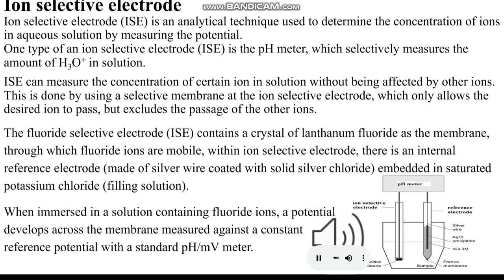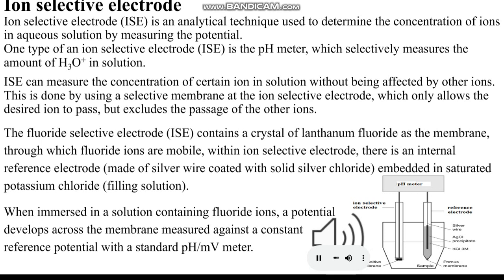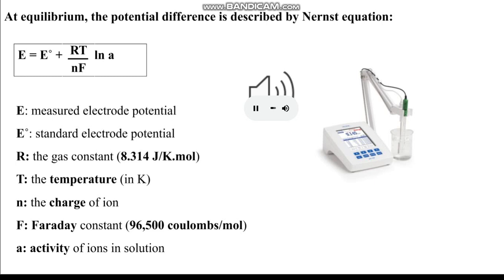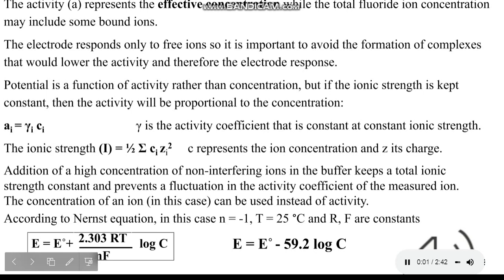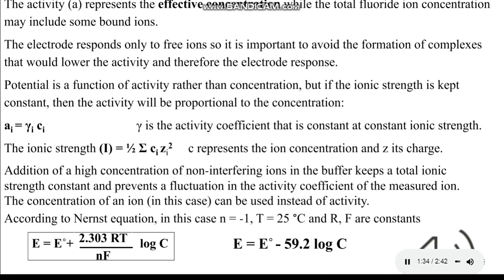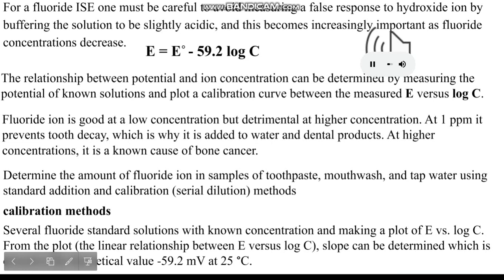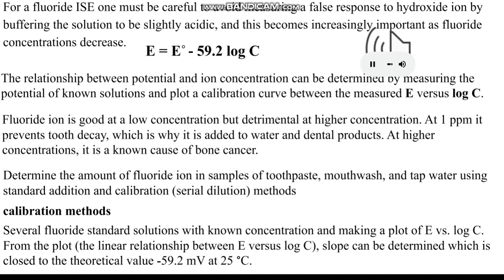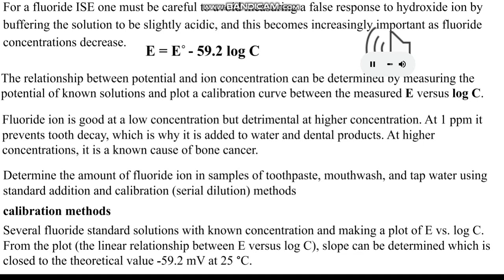instrumental analysis part 1